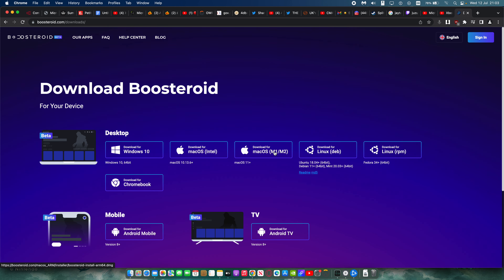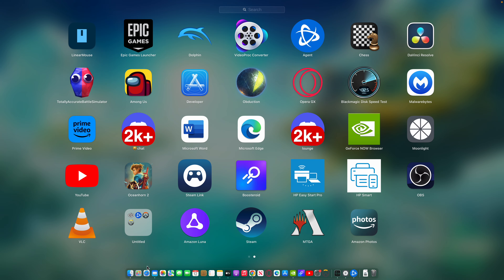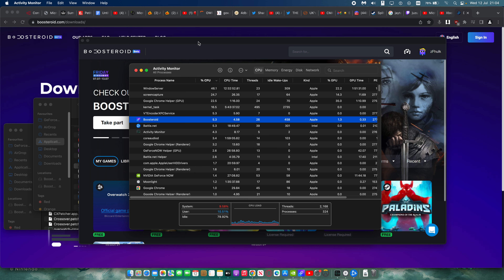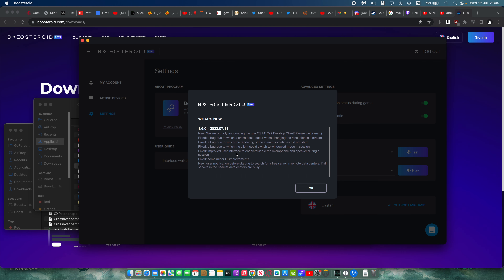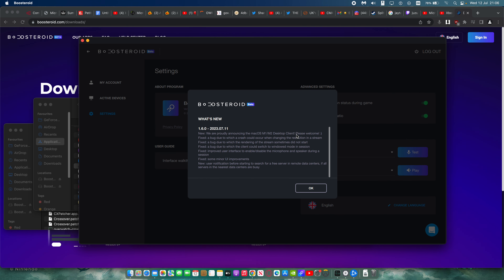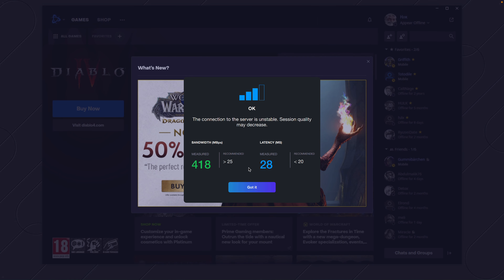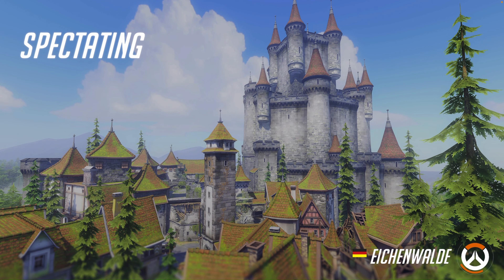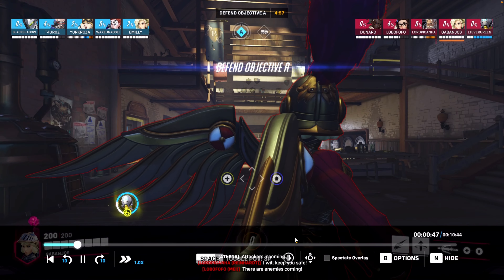Boosteroid gets a really great update for Mac users!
Using local network and cloud Game Streaming services such as Boosteroid, GFN, Amazon Luna and Moonlight to play games on a 2020 MacBook Pro 13 inch with M1 chip.